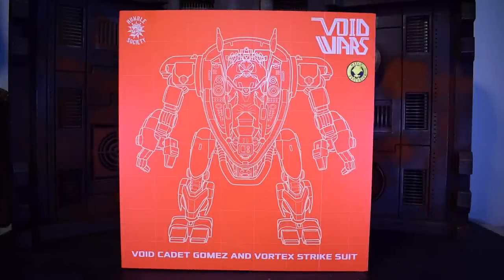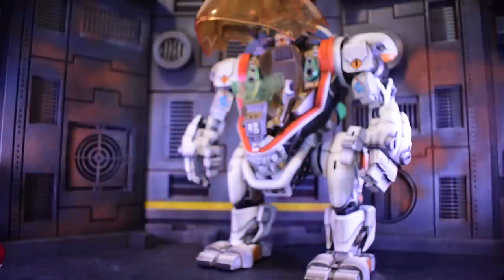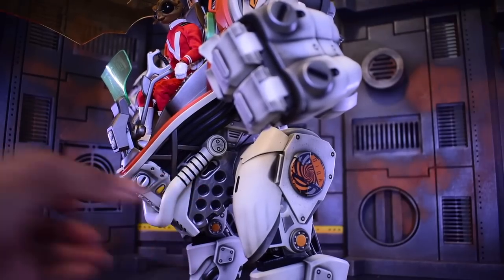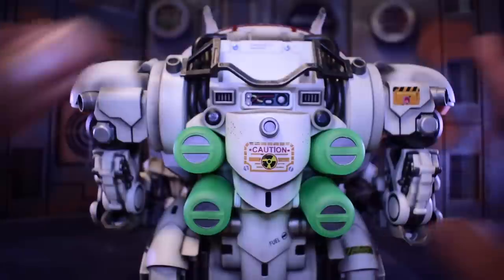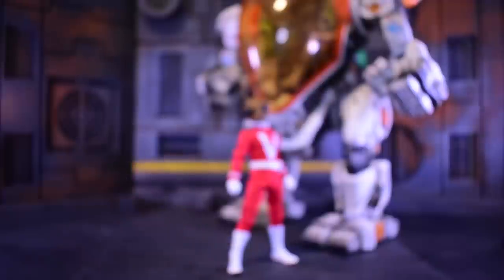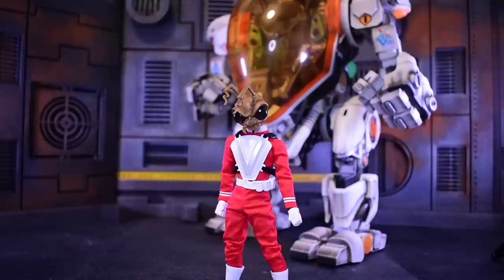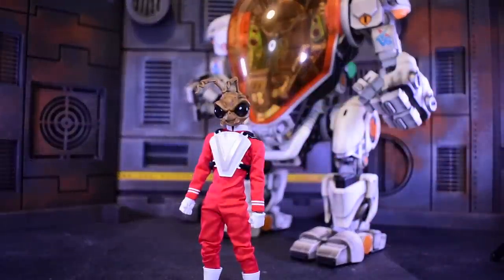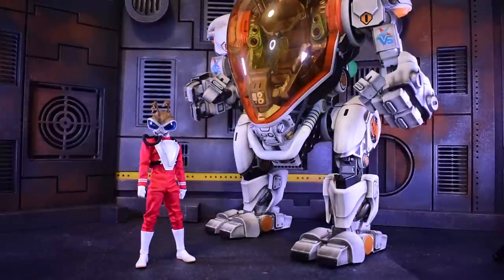Mezco One:12 Collective VOID WARS Void Cadet Gomez And Vortex Strike Suit